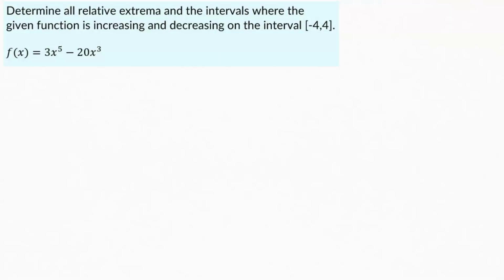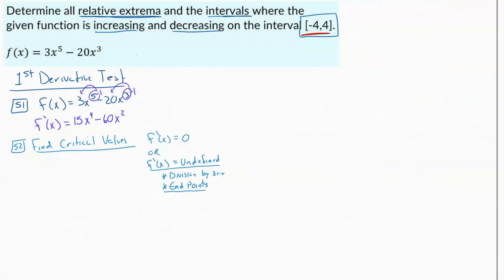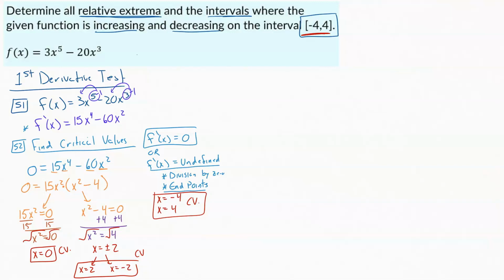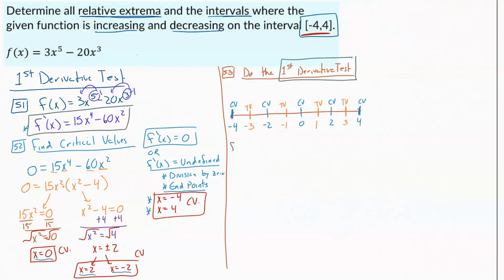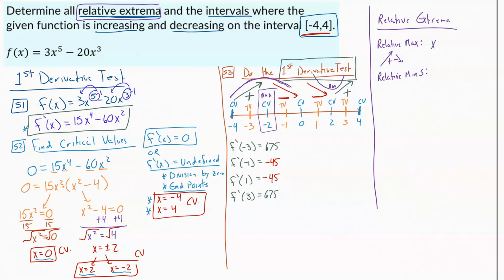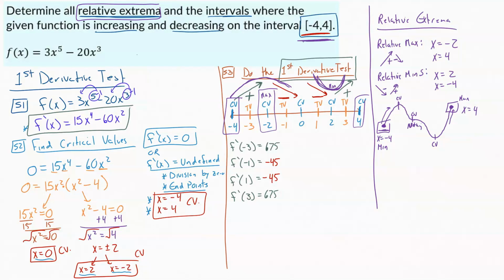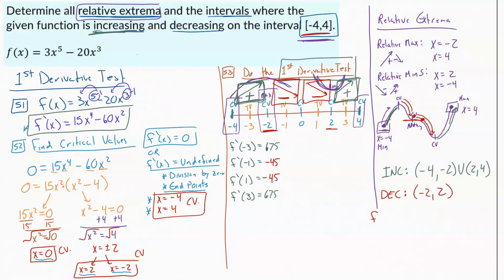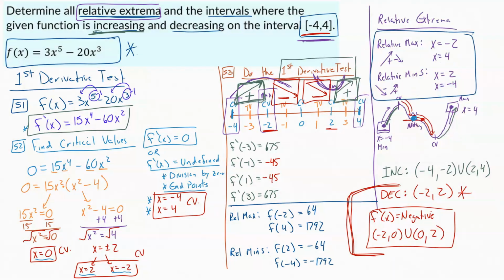AP Calculus AB: 1st Derivative Test on Closed Interval Example 1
An easy to understand breakdown of how to apply the 1st Derivative Test to determine Intervals of Increasing and Decreasing, and Relative Extrema (local max and local mins).